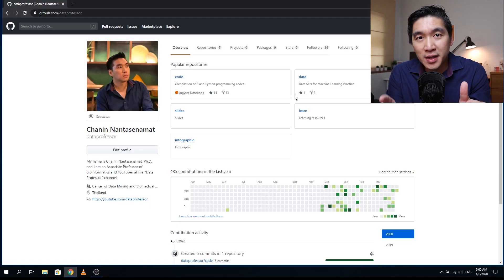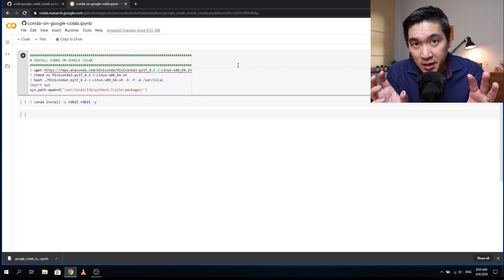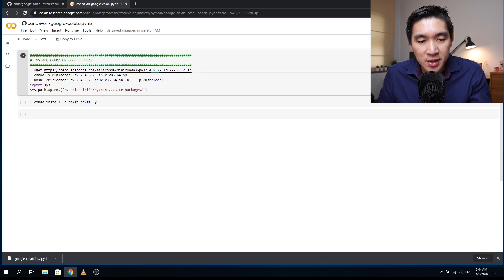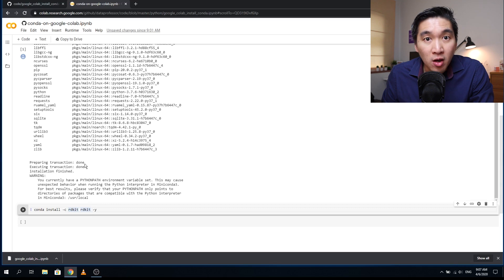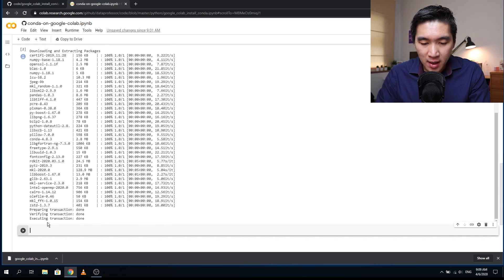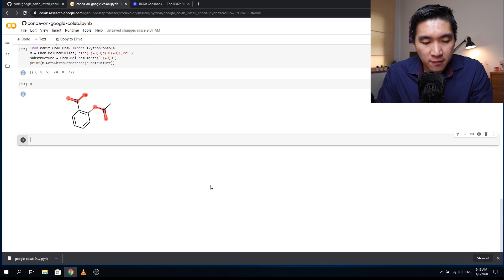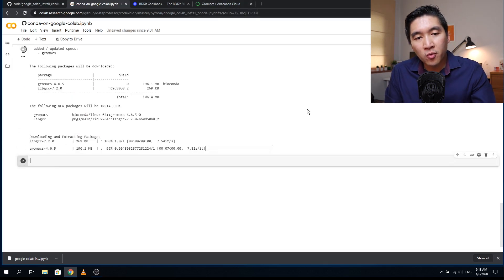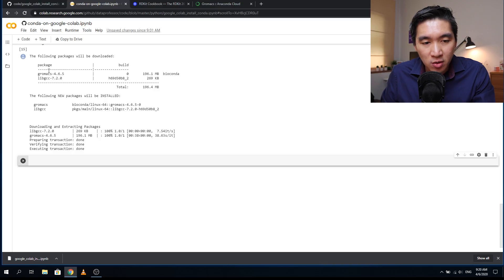Installing conda on Google Colab for Data Science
In this video, I will show you how to install conda in Google Colab to enable your data science projects. Although "pip install" will allow you to install desired packages, the installation of some may require lengthy installation process and long list of dependencies as prerequisite. The "conda install" command will allow you to easily install essential packages along with their dependencies.